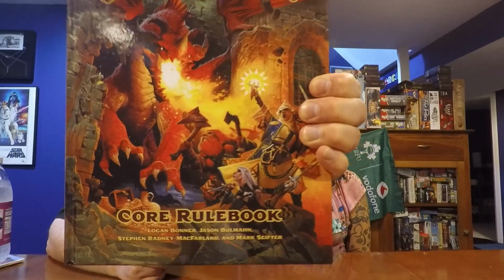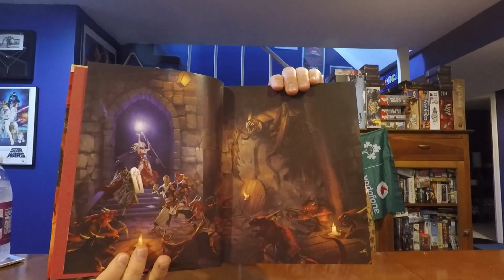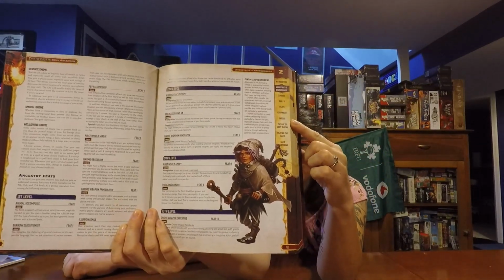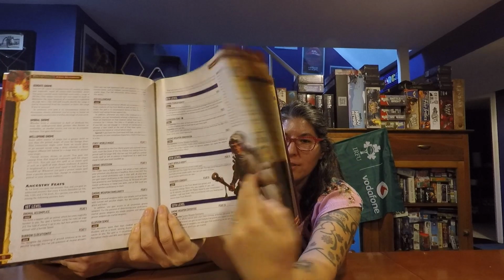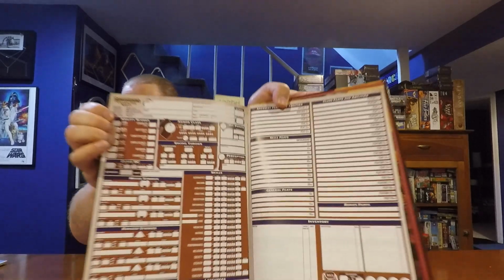Pathfinder Second Edition Review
Lynn and The Board Game Kaptain review the core rules and rule book to Pathfinder Second edition.